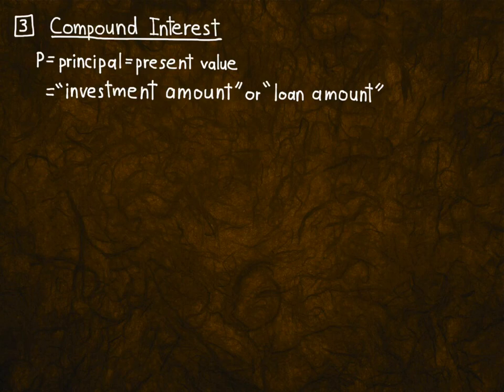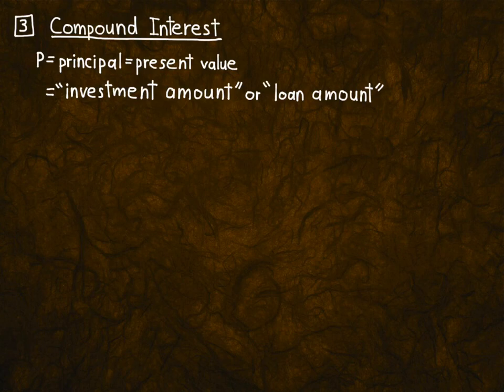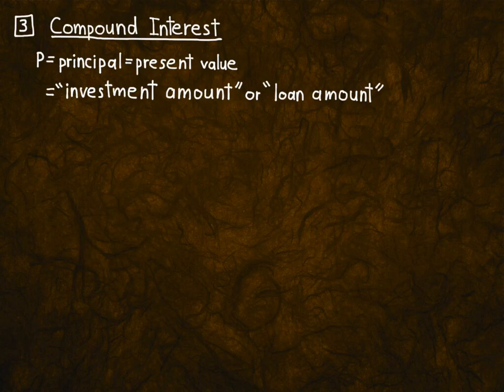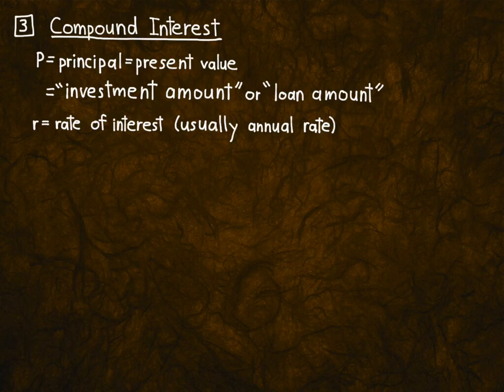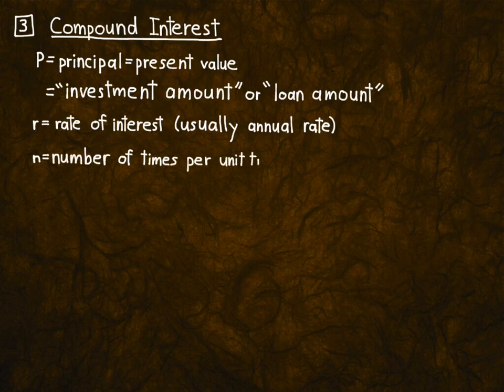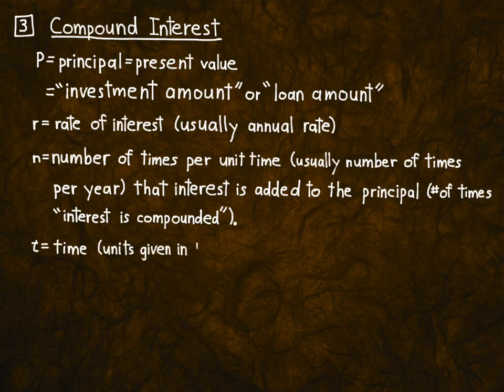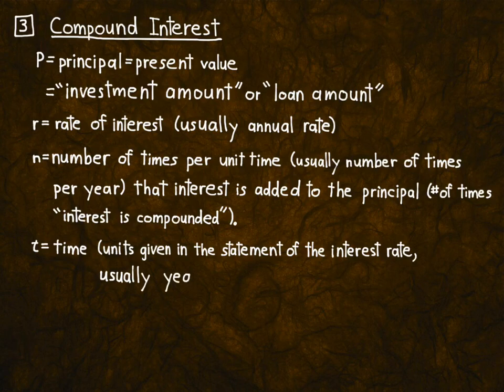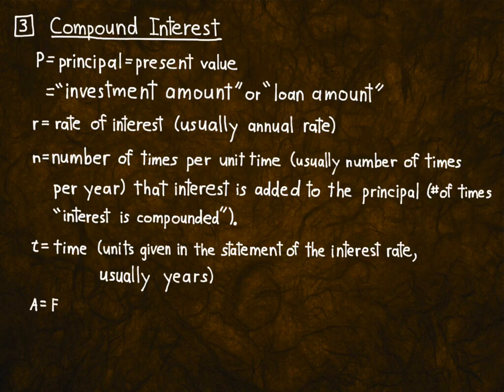8 3 5 Exponential Functions Part 5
Math 1200 Algebra. Applications of exponential functions: Compound Interest—intro.